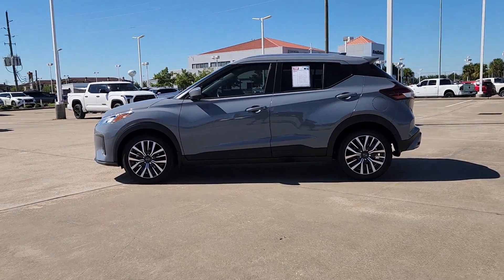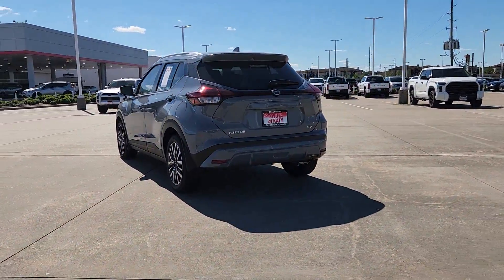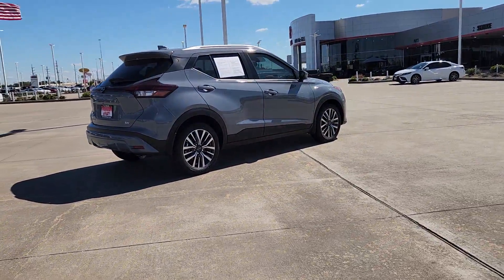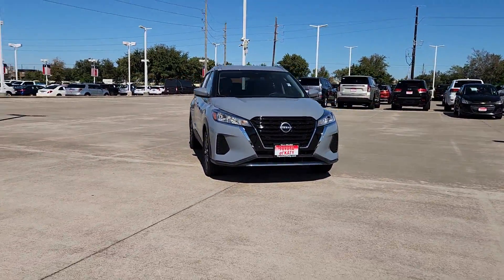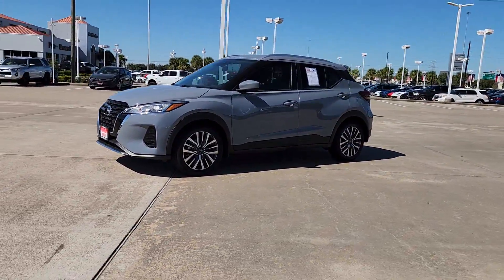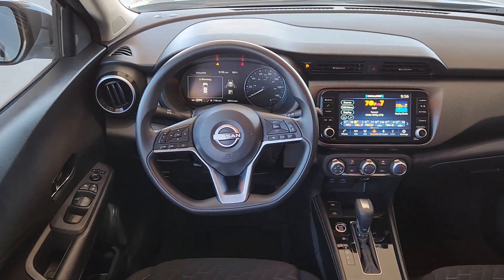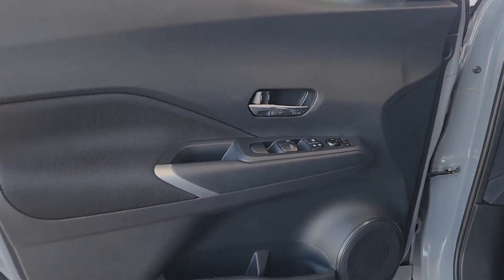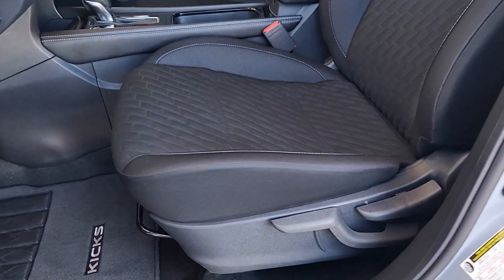2023 Nissan Kicks Katy, Houston, Cinco Ranch, Sugarland, Jersey Village K73700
Kby Used 2023 Nissan Kicks available in 21555 Katy Freeway, Katy, Texas at Toyota of Katy. Servicing the Katy, Houston, Cinco Ranch, Sugarland, Jersey Village, TX area.

New Price! Kby 2023 Nissan Kicks SV FWD CVT 1.6L I4brbr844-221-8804 Please call us to make an appointment or for more photos. We have over 600 pre owned to choose from and one of the largest selections of Certified Toyotas in Texas. Thank you for shopping with us. ADVERTISED SALES PRICES DO NOT INCLUDE RECON FEES !!! Recent Arrival! 31/36 City/Highway MPGbrbrbrIf it is a deal youre chasin then come on down to I-10 and Mason. Only at Toyota of Katy!